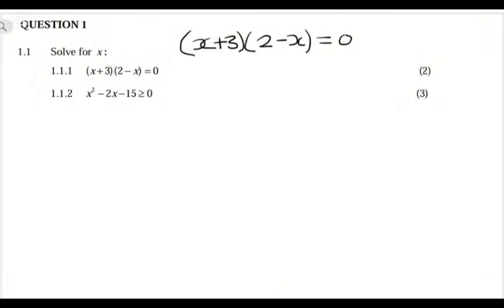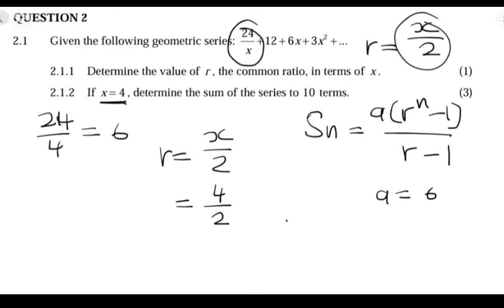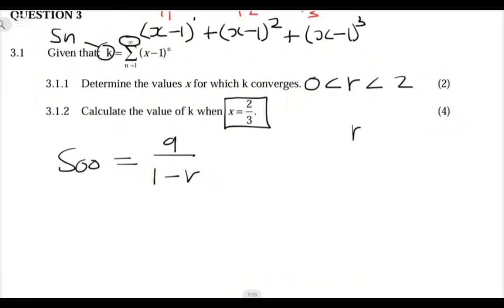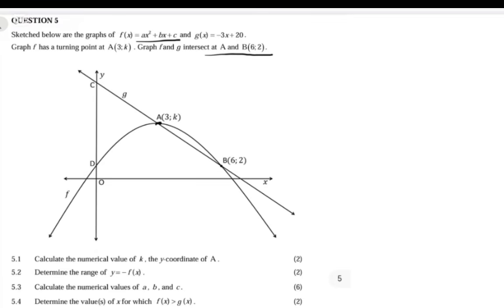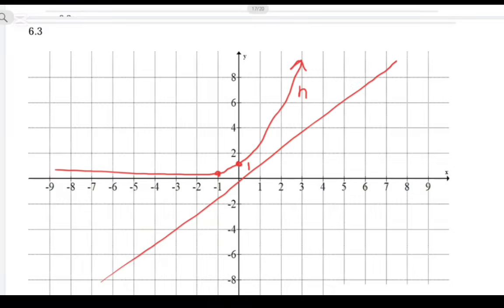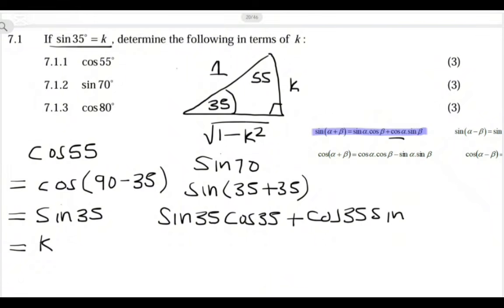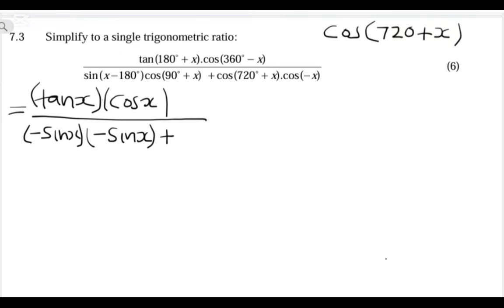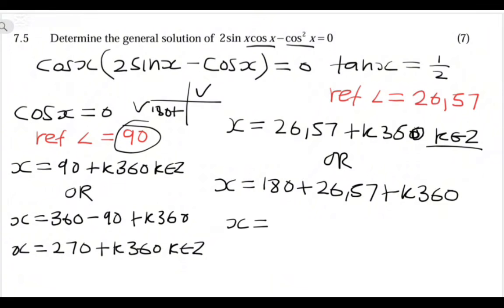Grade 12 Maths March Exam 2025 I Limpopo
Time Outlier

Introduction
00:00 — 00:36

Question 1
00:36 — 12:54

Question 2
12:55 — 26:14

Question 3
26:16 — 40:57

Question 4
40:58 — 46:24

Question 5
46:25 — 58:05

Question 6
58:08 — 1:12:14

Question 7
1:12:27 — 1:48:48